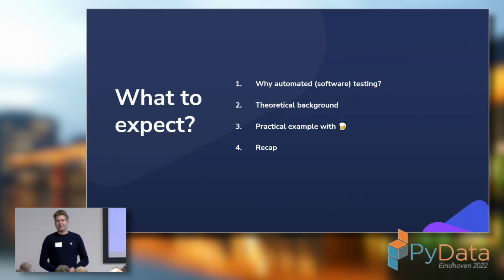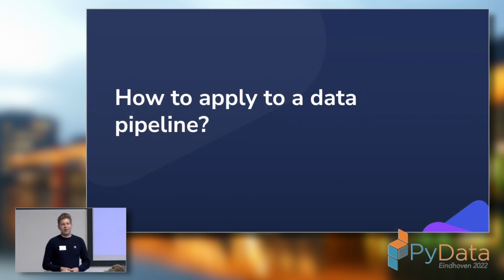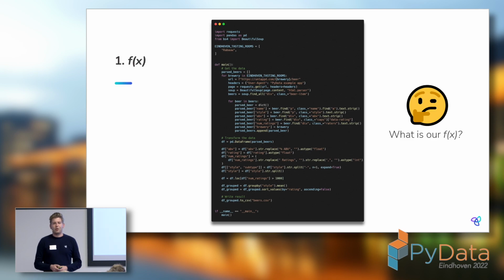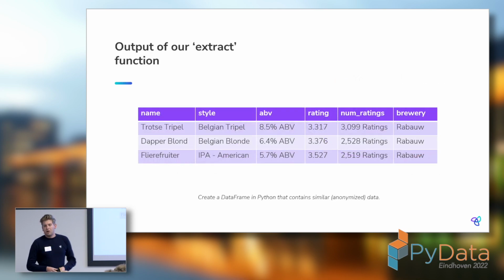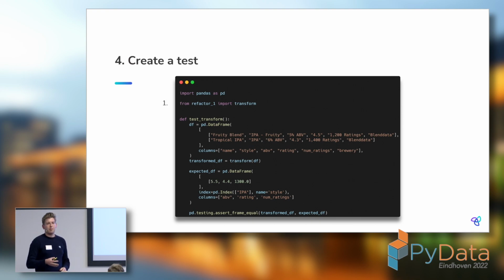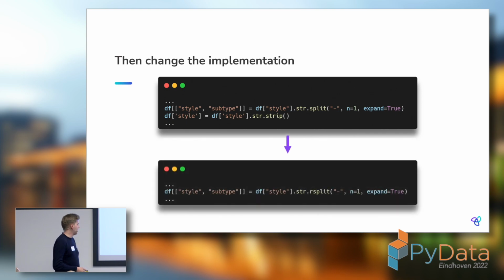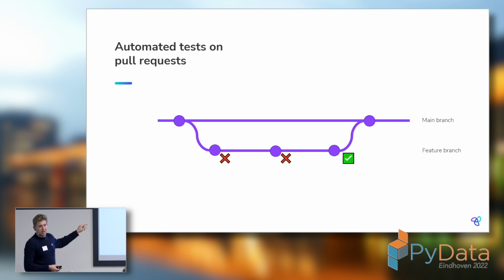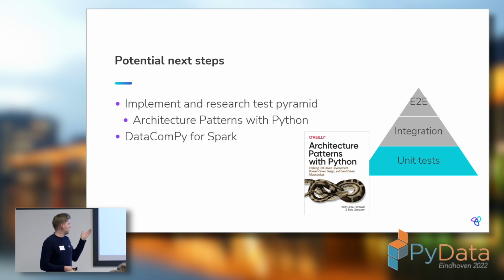Lars Hanegraaf - How to not pull your hair out while providing data to the business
Other people who use your datasets is nice, but updating the logic behind it could cause breaking dashboards and ML models down the line. In this talk I will explain how to prevent these stressful situations by applying unit testing to your data or preprocessing pipelines in Python.

Unit testing is a testing method that is often used for building software. It helps in building more robust applications, so as a developer you can release with more confidence and less errors in production. But can you use this technique as a data engineer or data scientist for you preprocessing or pipeline code as well?

It turns out you can! And you can reap the same benefits that software engineers experience, such extra confidence before deployment, in your day-to-day work!

In this talk I will walk you through the conceptual idea of unit testing for data or preprocessing pipelines and provide an example on how to apply it to a very simple use case that uses Pandas. The example will test some transformations on beer data 😉.

I will walk through a five step process with code examples in Python. That way data scientists and data engineers have practical guidance on how to apply it to their own projects by showing how to:
- Define what the logic is that you want to test within your project;
- Refactor your code to separate specific parts in your code;
- Generate synthetic data for testing purposes;
- Put your refactored code under tests using Pytest;
- Set up a CI pipeline in your Git provider in order to test code automatically.